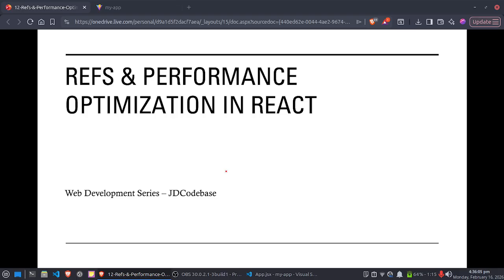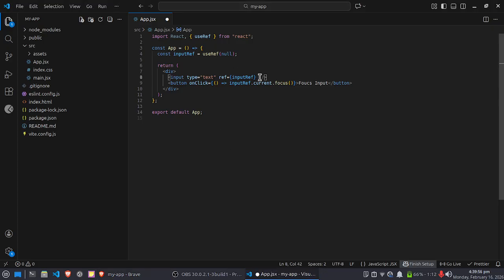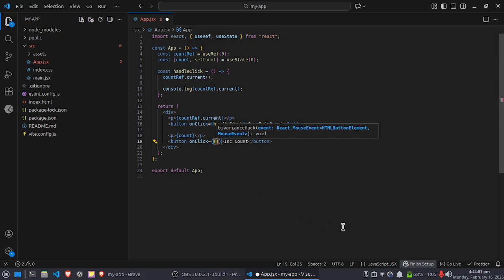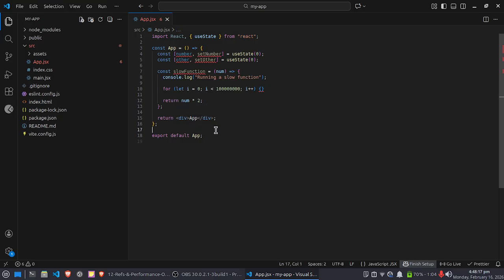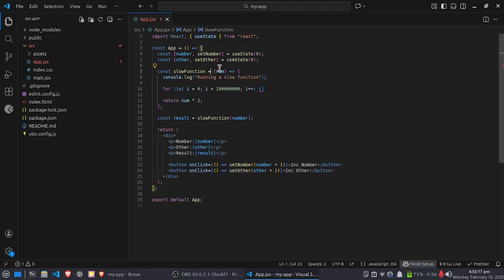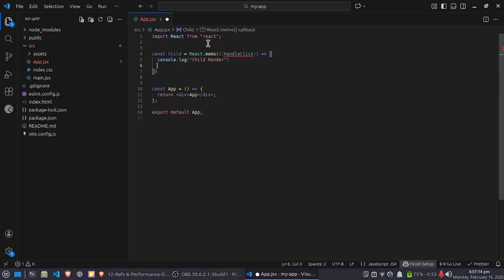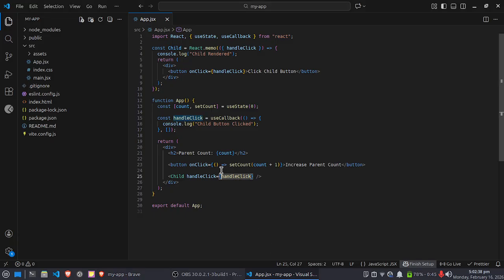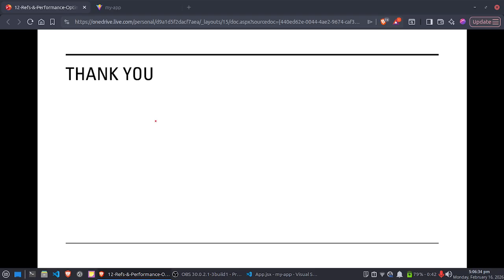Refs & Performance Optimization in React – useRef, useMemo, useCallback & React.memo | JDCodebase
Refs & Performance Optimization in React – Web Development Series – JDCodebase

In this video, we dive deep into Refs and Performance Optimization in React. This topic is very important when building real-world React applications, especially when your app starts growing in size.

We understand how React re-renders work and how to prevent unnecessary re-renders using useRef, useMemo, useCallback, and React.memo.

This video is explained in a very beginner-friendly way with practical examples inside VS Code.

What You Will Learn:
• What is useRef in React
• Difference between useRef and useState
• Accessing DOM elements using useRef
• What is performance optimization in React
• Why unnecessary re-renders happen
• What is useMemo and when to use it
• What is useCallback and why function recreation matters
• What is React.memo and how it prevents re-renders
• Difference between useMemo, useCallback, and React.memo
• Best practices for optimization

We also build practical examples to understand:
• Slow function recalculation problem
• Preventing unnecessary calculations using useMemo
• Preventing child re-renders using useCallback and React.memo

About This Series:
This Web Development Series covers HTML, CSS, JavaScript, React, Tailwind CSS, and full MERN stack development in a structured beginner-to-advanced roadmap.

If you are learning React and want strong fundamentals, this series will help you step by step.